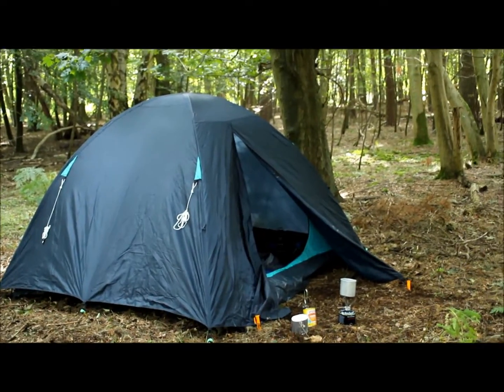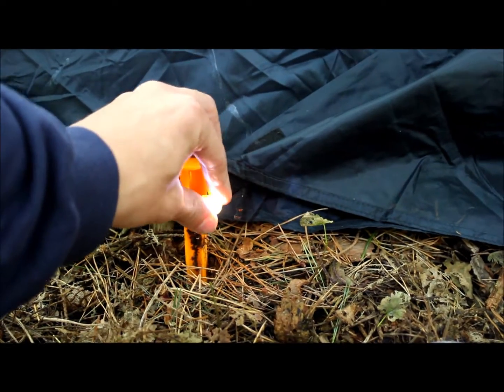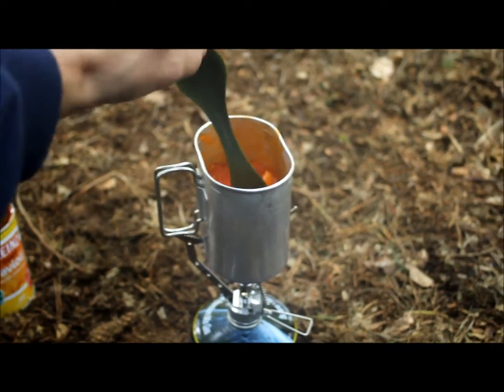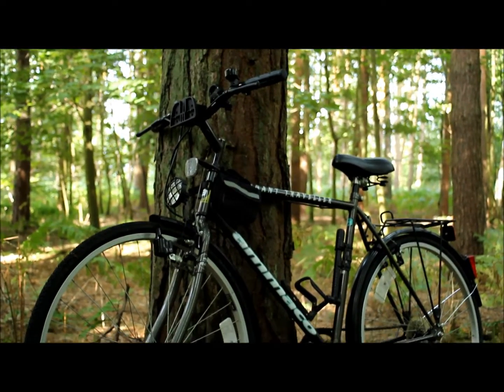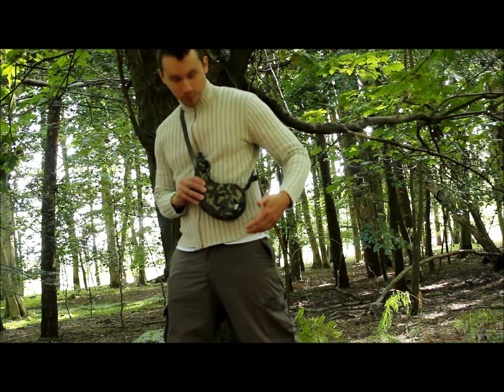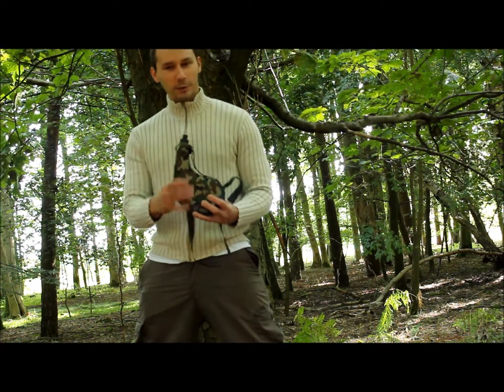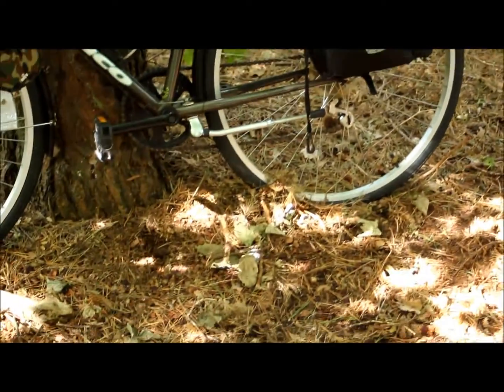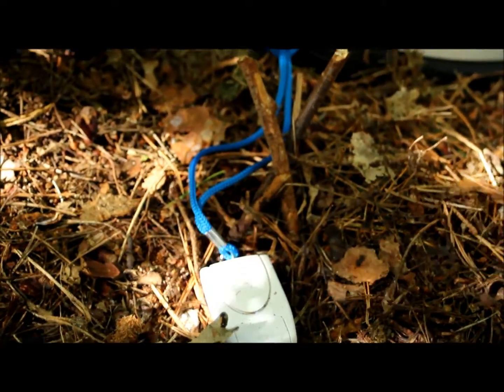Wild/Stealth Camping 2014 on my bug out bike.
Just a short video of a camping trip this weekend.